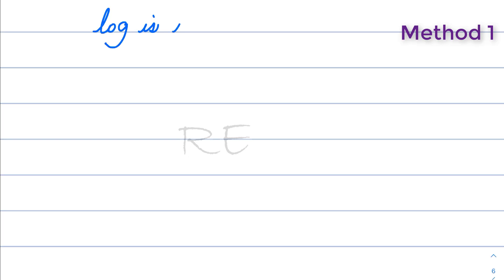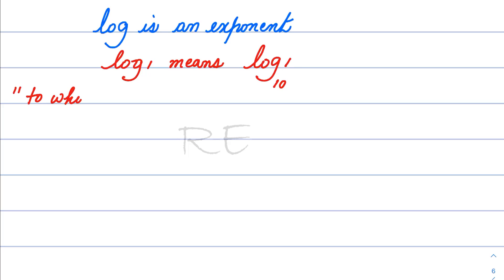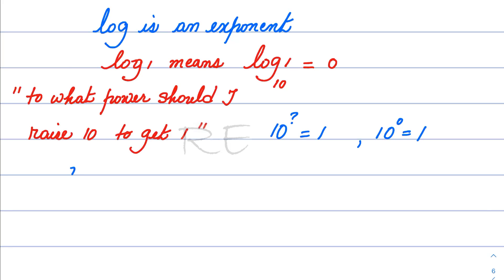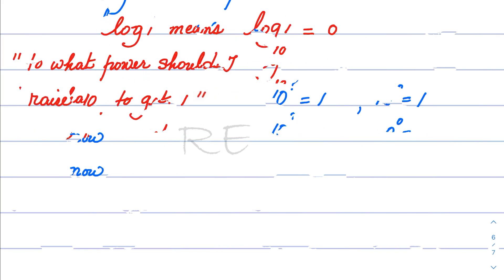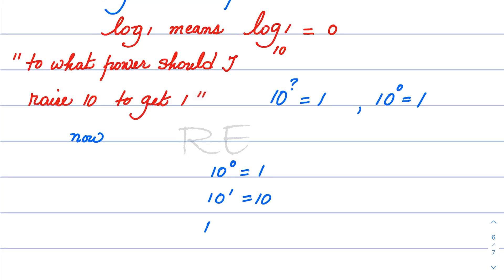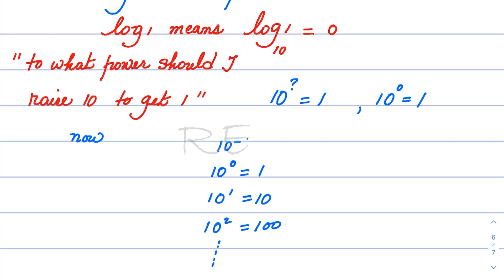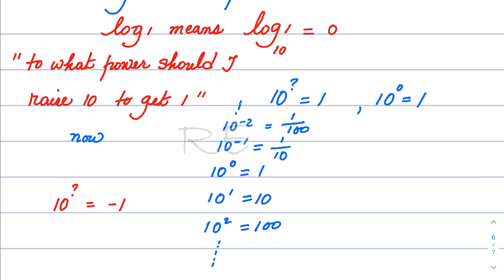Why log (-1) does not exist - Method 1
You can't take the logarithm of a negative number or of zero. The logarithm of a positive number may be positive or zero. Log or ln is only defined for x that are strictly greater than 0.